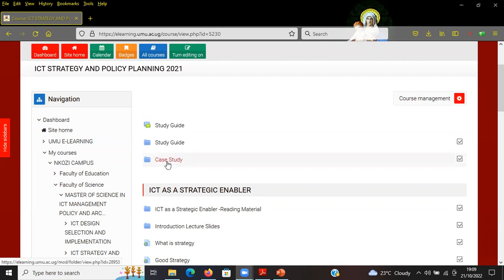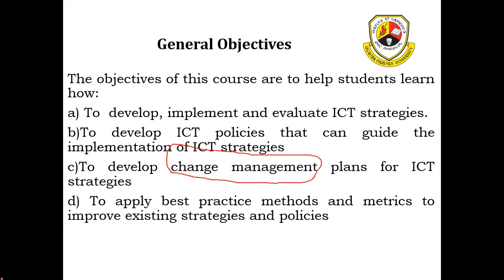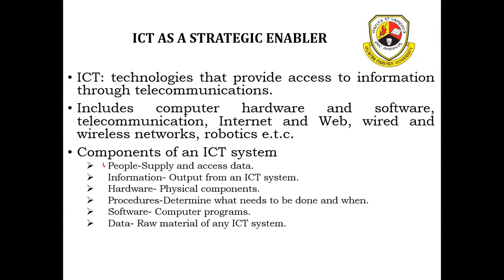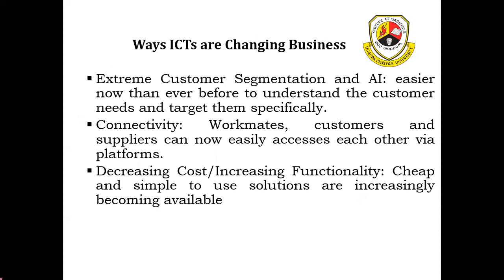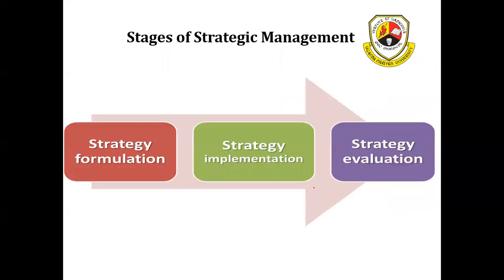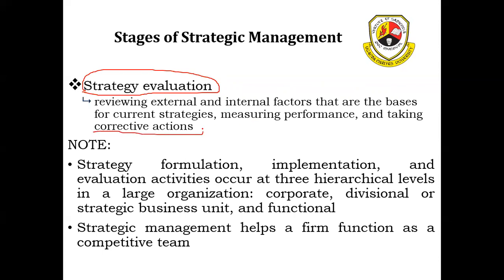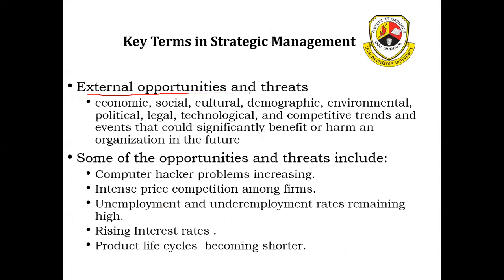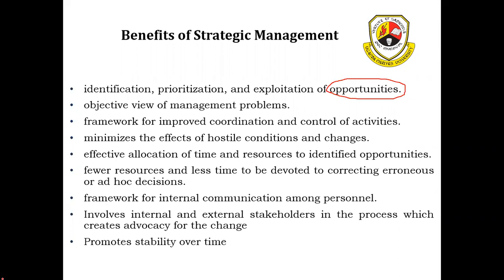ICT Strategy MSc ICT 21st Oct 2022